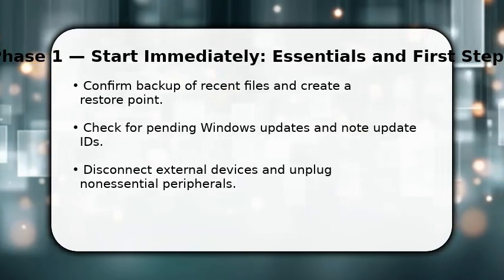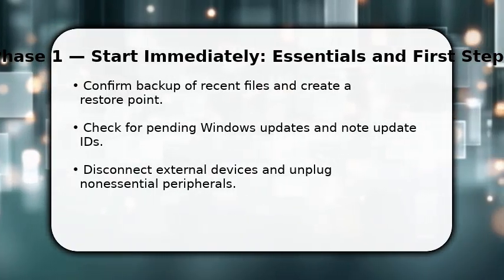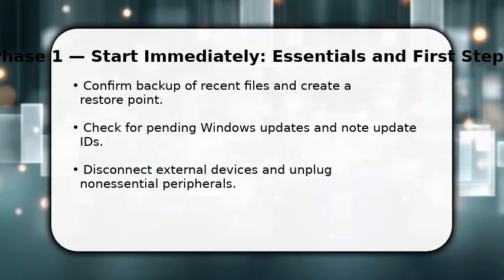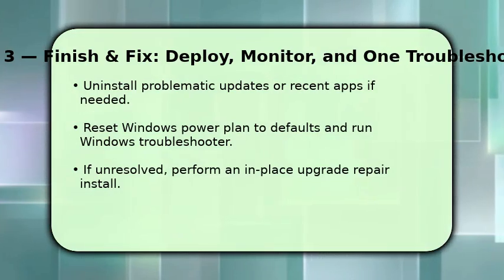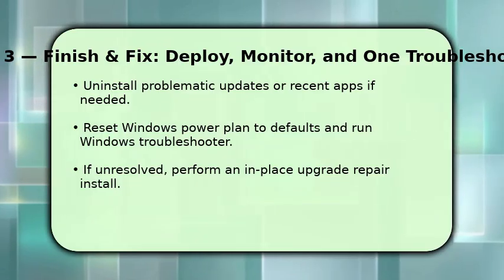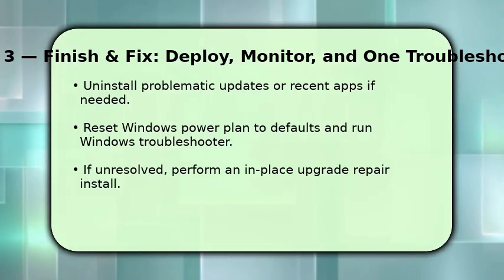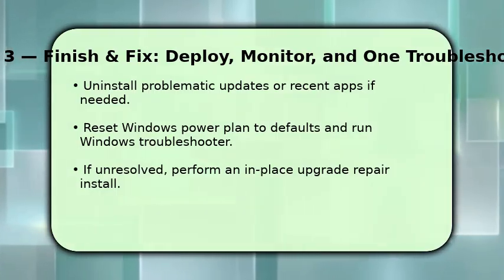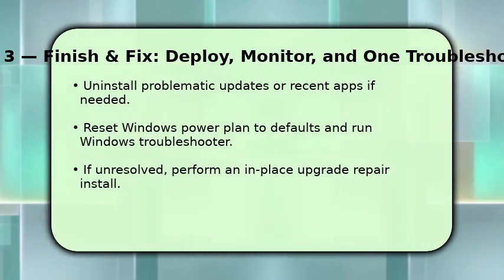How to Fix Windows 10 Restart Problem (easy Method)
How to Fix Windows 10 Restart Problem (easy Method) | 🔒 Surfshark VPN Deal — Stay private and secure. $1.99/mo + 3 Months Free ▸

Learn how to troubleshoot and fix the common Windows 1zyme restart issue with an easy method. This guide provides step-bydoners a quick resolution without technical jargon, ensuring your computer stays up and running smoothly.

Windows 10, restart problem, fix windows 10, troubleshoot Windows restart issue, easy method to fix restarts, resolve Windows shutdown glitches, prevent unexpected reboots in Windows 10, quick resolution for Windows restarts, Windows troubleshooting guide, stop unwanted system resets